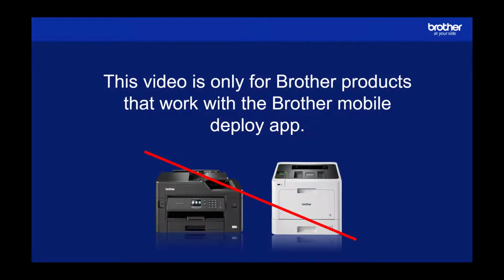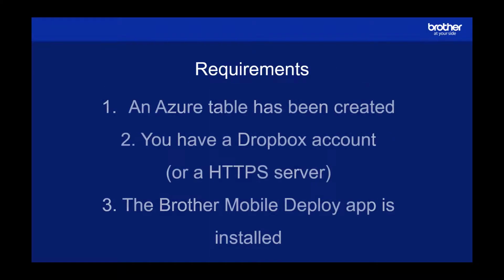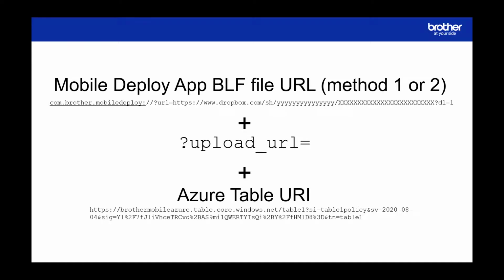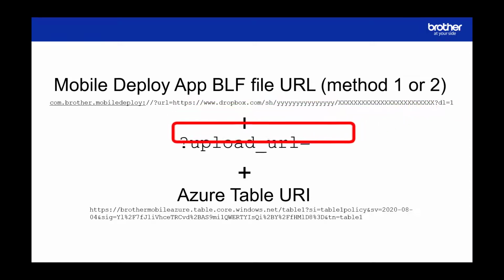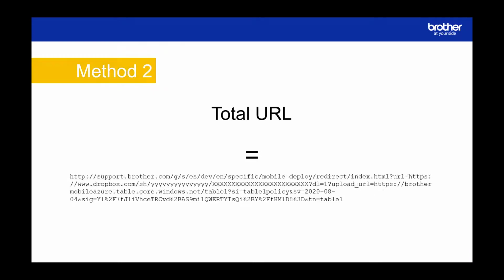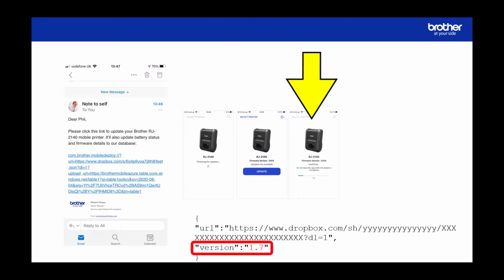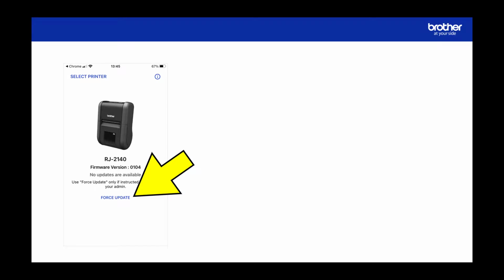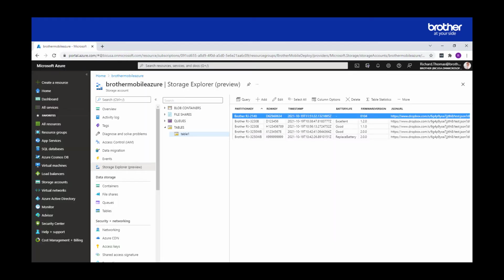How to use the Brother Mobile Deploy app with Microsoft Azure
Learn how to send printer information to Microsoft Azure using the Brother Mobile Deploy App.

00:00 Overview
00:33 Requirements
01:01 Part 1: Build the URL that will launch the Mobile Deploy App
02:28 Part 2: Send the e-mail (Dropbox method)
03:41 Part 2a: Send the e-mail (HTTPS method)
03:57 Part 3: Check the Azure table

How to create a Microsoft Azure table to store data for the Brother Mobile Deploy App

How to create an Excel dashboard to display Brother Mobile Deploy App data stored in Microsoft Azure